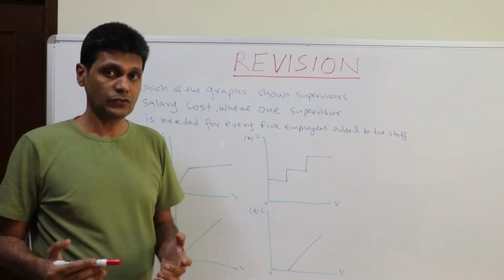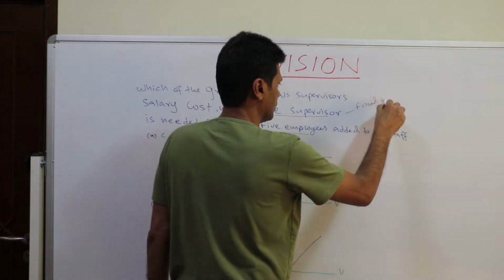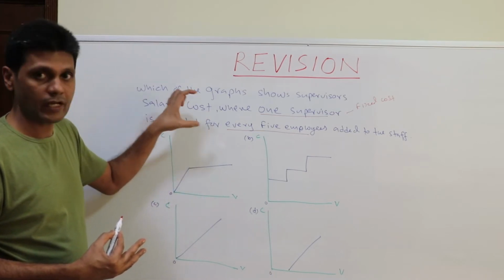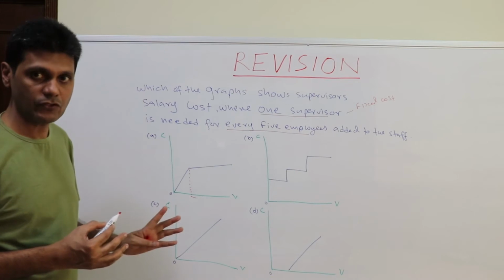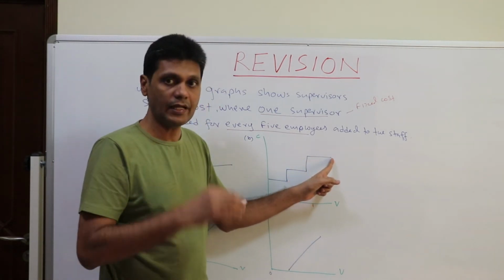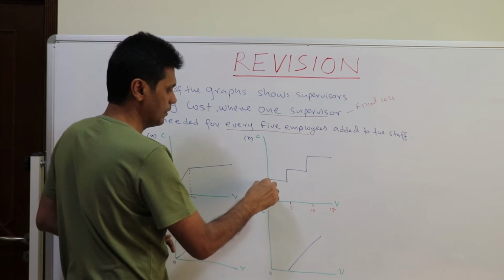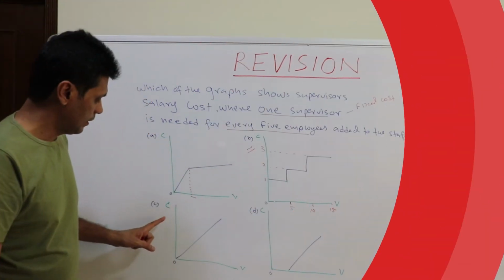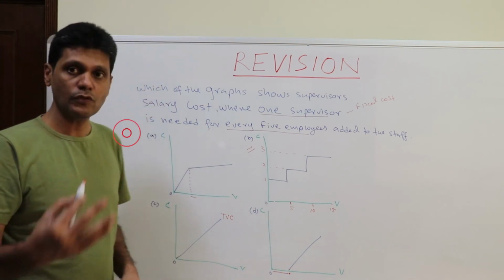Cost behaviour patterns (Supervisor Salary) / Cost Behavior - Fixed, Variable, Mixed and Step costs